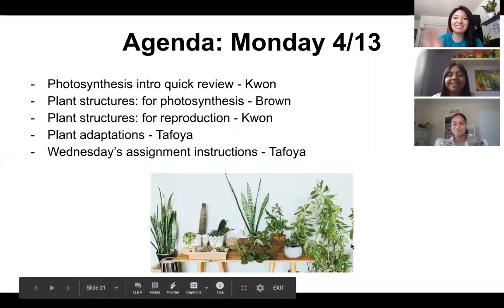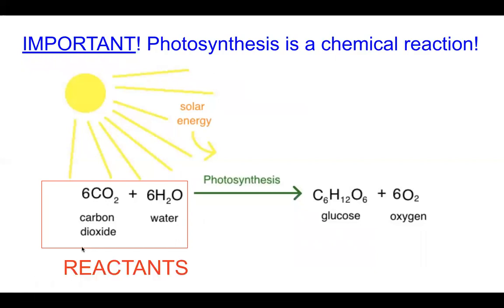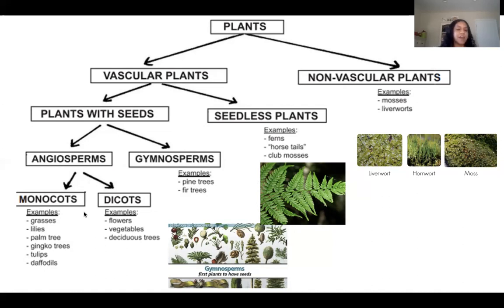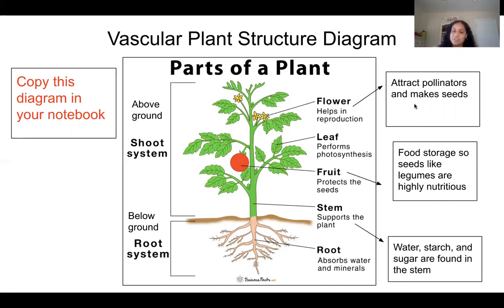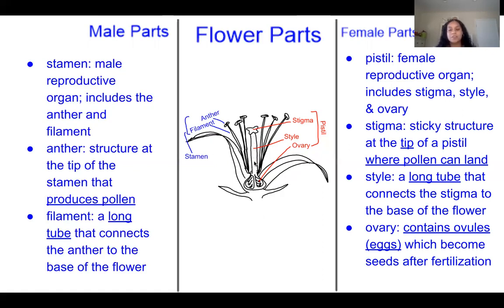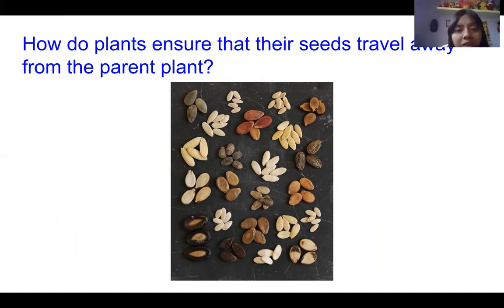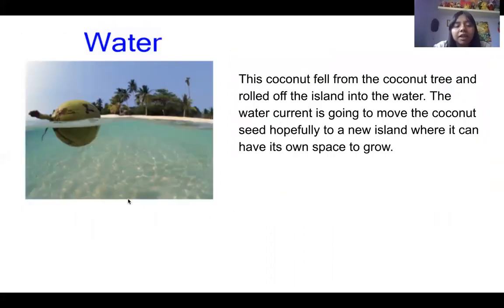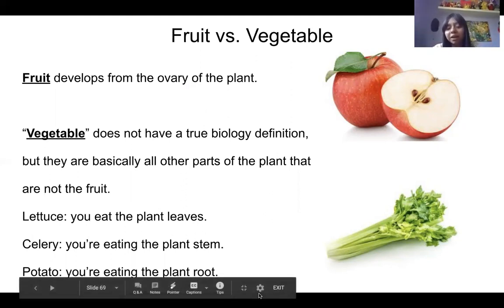Video Lecture 2: Plant Structures & Adaptations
Photosynthesis review, plant structures, plant adaptations